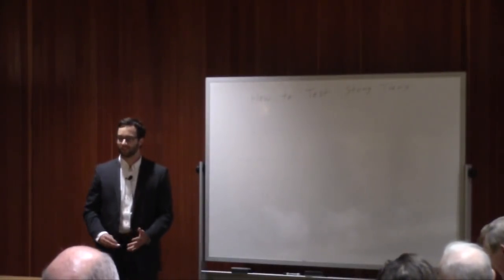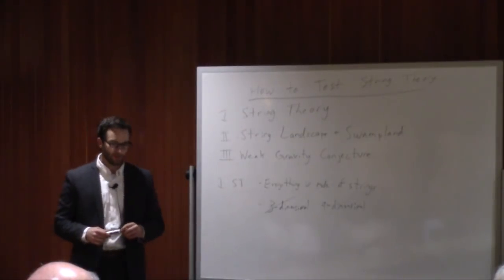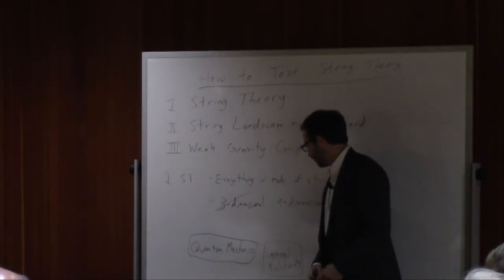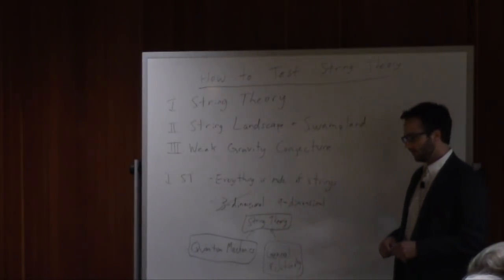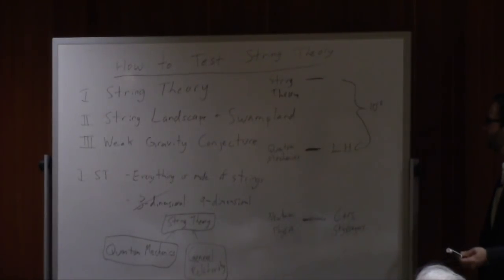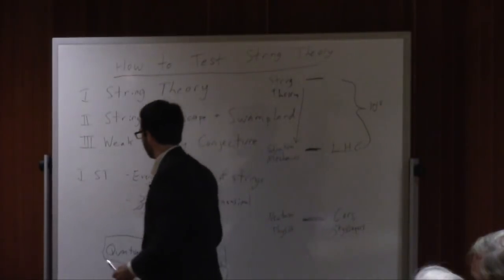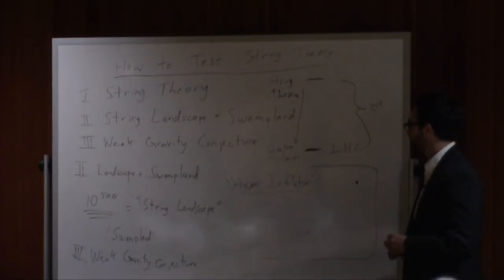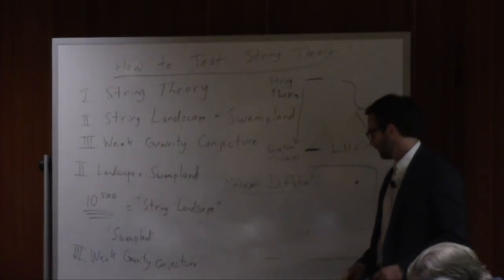How to Test String Theory - Thomas Rudelius